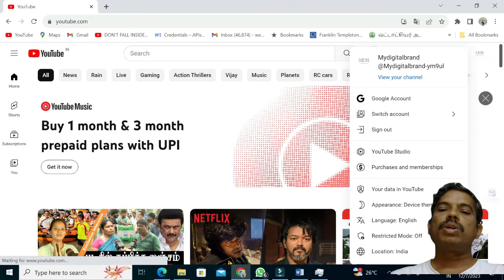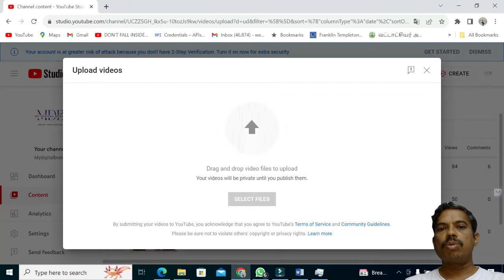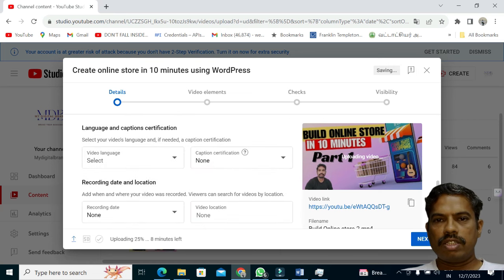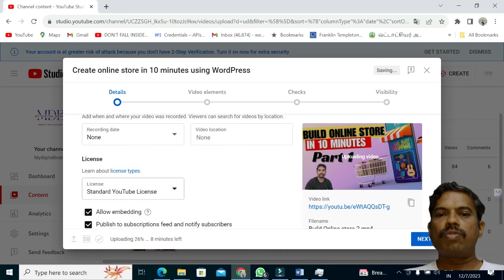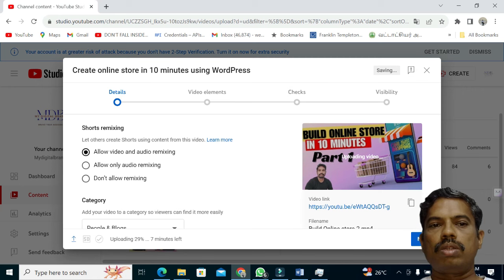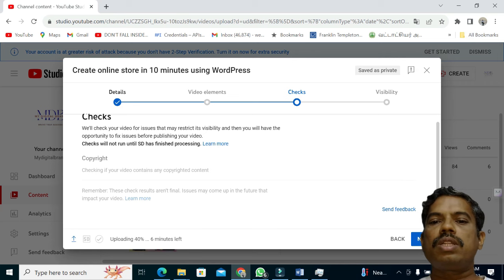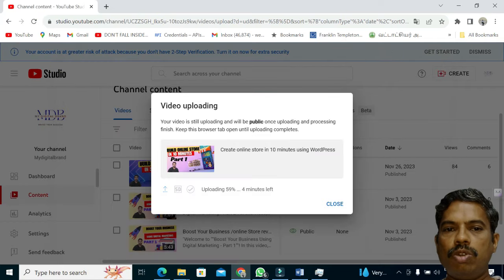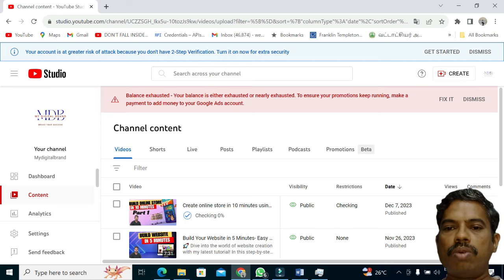Upload YouTube Videos & Shorts Quickly in 2 Mins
In this tutorial, learn how to upload YouTube videos and shorts quickly in 2 minutes. Save time and streamline your uploading process with these easy steps!

How to upload YouTube Video! | YouTube Video Upload for Beginners| YouTube Video upload demo

In this video tutorial, I will guide you onhow to upload YouTube video or shorts  in 2 minutes . As a digital branding expert at mydigitalbrand, I have successfully created multiple YouTube videos related to Digital marking  , and now I'm sharing my proven techniques with you.

In this step-by-step tutorial, I will demonstrate the exact methods on how to upload YouTube video in 2 minutes . Through a real-time showcase of my own website, you'll gain valuable insights and practical knowledge.

Welcome to our comprehensive tutorial on how to upload YouTube videos and shorts! Whether you're new to content creation or looking to refine your skills, this step-by-step guide will walk you through the entire process.

In this video, we'll cover everything you need to know, from creating captivating content to optimizing your uploads for maximum visibility. Learn how to shoot, edit, and upload videos using YouTube's intuitive interface, and discover the best practices for engaging your audience.

With tips on choosing keywords, writing compelling titles and descriptions, and leveraging tags and thumbnails, you'll be equipped to stand out in the crowded YouTube landscape. Plus, we'll delve into the specifics of uploading shorts, the latest trend in bite-sized video content.

Whether you're aiming to grow your channel, promote your business, or simply share your passion with the world, mastering the art of uploading YouTube videos and shorts is essential. Join us on this journey and unlock the full potential of your content!

Chapters:
0:00 An intro to video chapters
0:15 Upload Youtube video details
1:07 Youtube checks and Visiblity screen
1:25 Youtube Video Publish